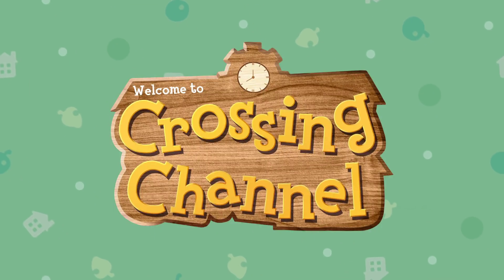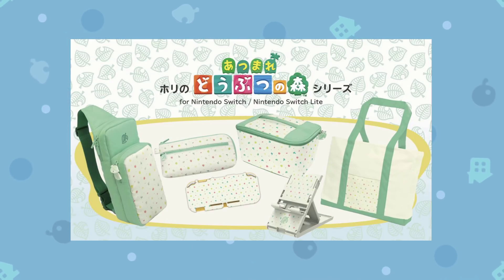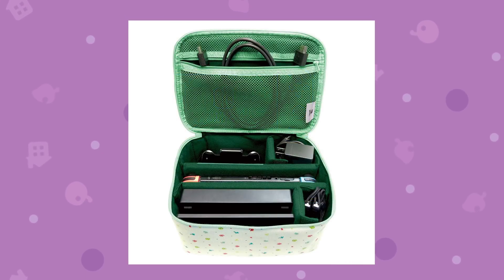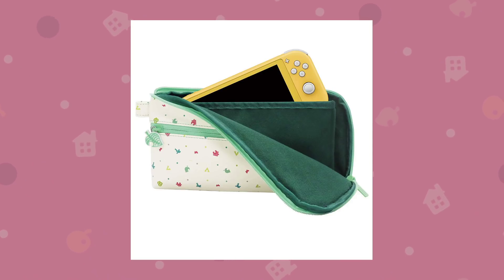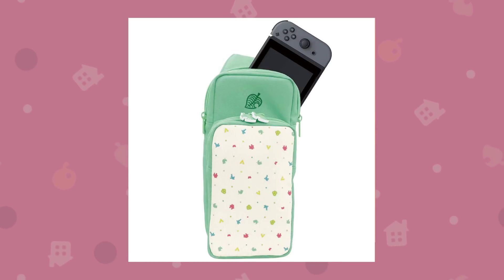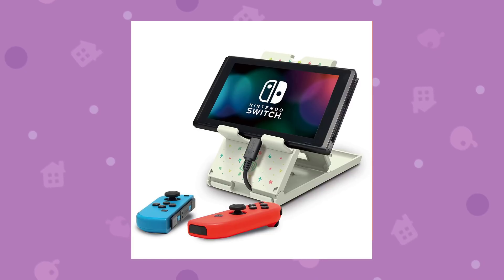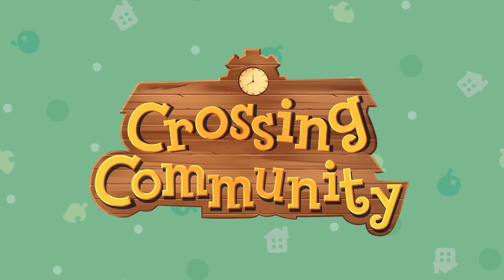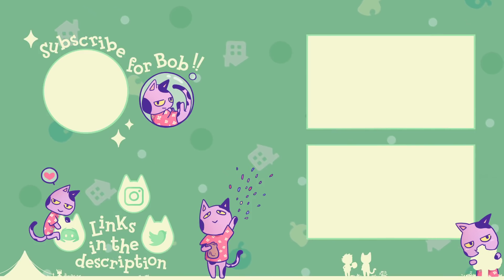NEW Animal Crossing: New Horizons Nintendo Switch Accessories!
Some new Animal Crossing: New Horizons themed accessories for the Nintendo Switch have been revealed and they're REALLY cool. Let's take a look.

► Credits
Channel Logos by Moqk
Channel Backgrounds by spk-
Background Vectors by Tristan